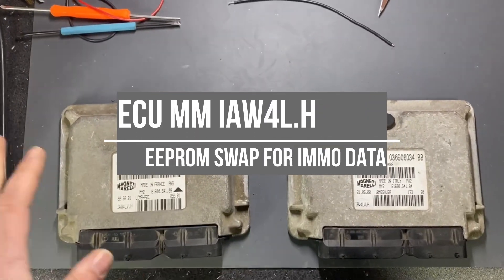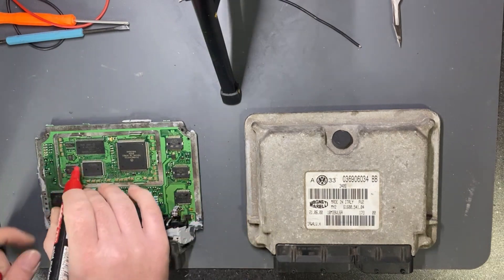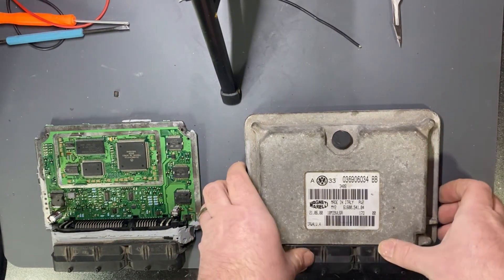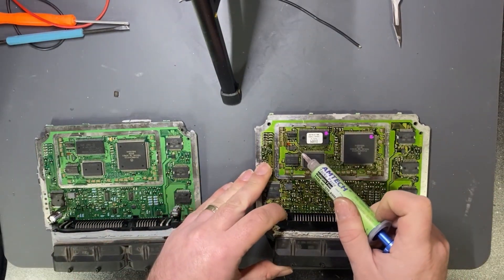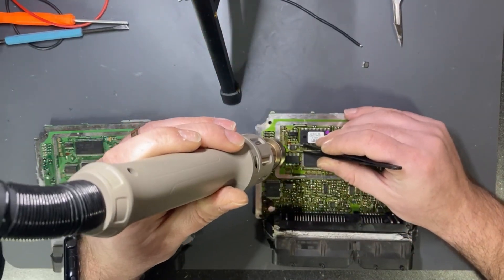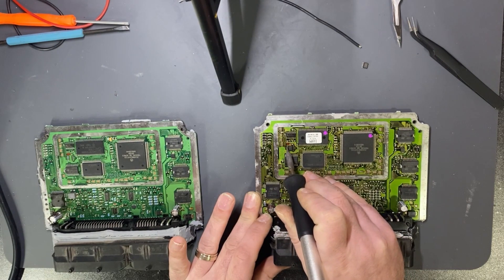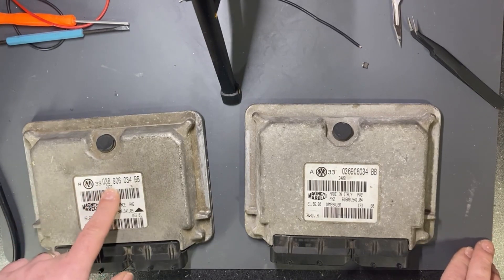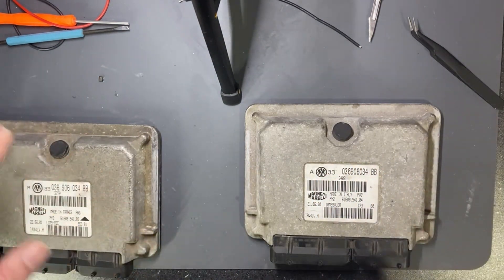ECU MM IAW4L.H - EEPROM SWAP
Swap ECU EEPROM in order to start the car.

ECU : MM IAW4L.H  - 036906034 BB

If the ECU are same HW / SW for this old type its enought only to swap eeprom which contains the immo data.